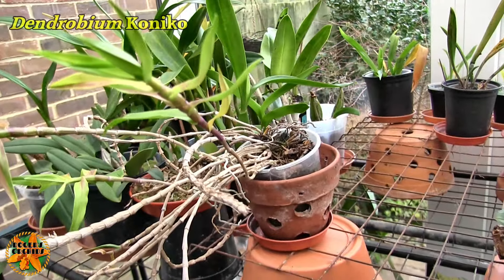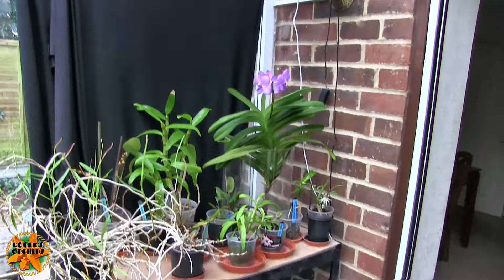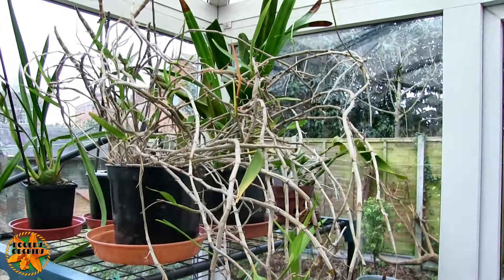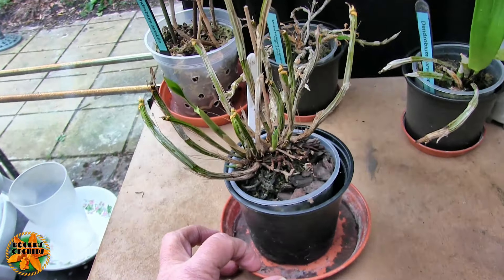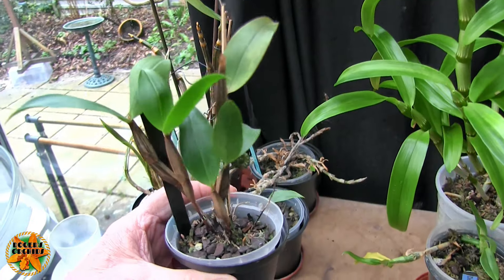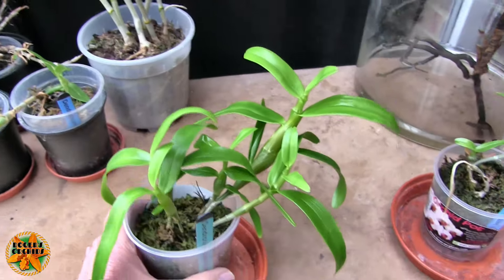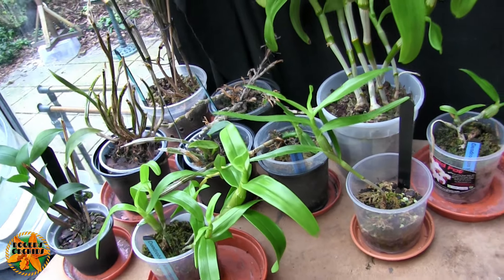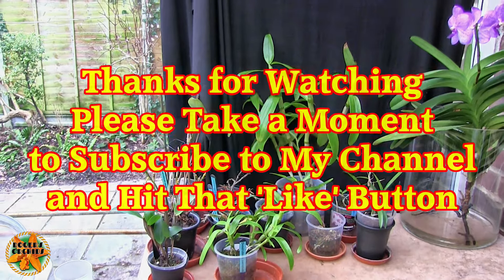Viewers Requested Videos No. 11 - Dendrobiums Taken From Mounts and Keikis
In the form of a progress update for a specific set of orchids - those where the mother-plant has bee taken off a mount and potted, and the potted keikis taken from mother-plants. A mixed bag.